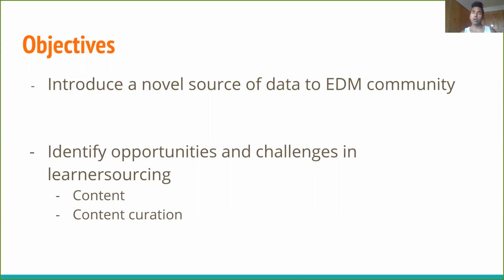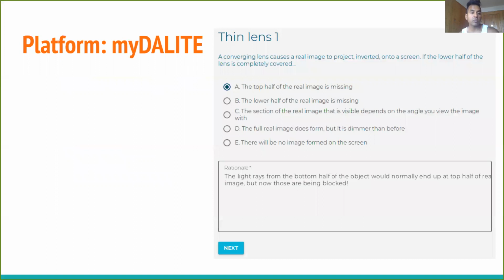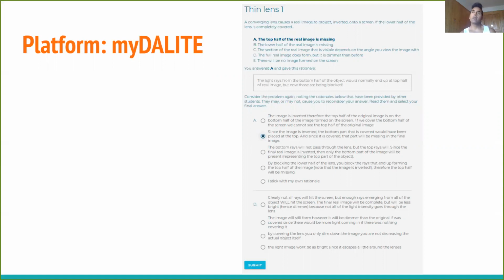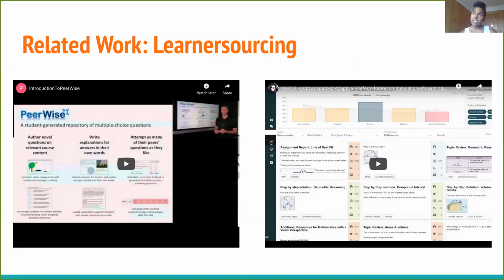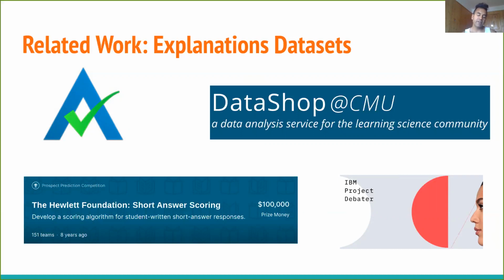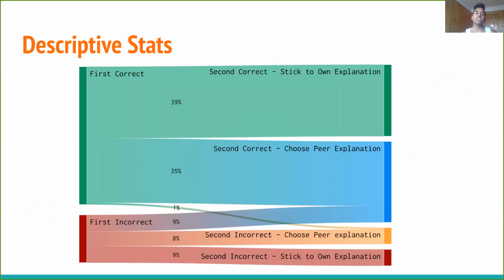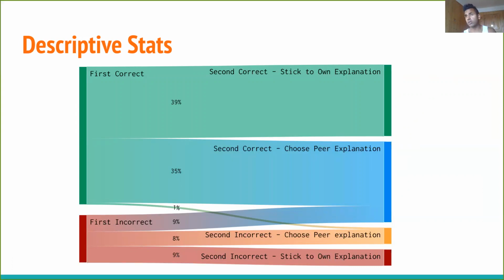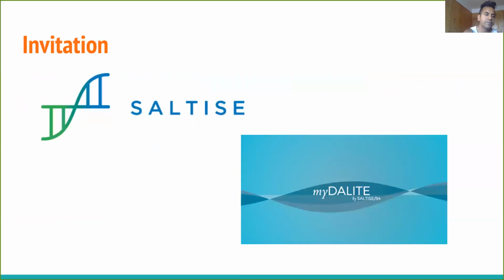Dataset of Learnersourced Explanations from an Online Peer Instruction Environment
Presentation for 2020 Educational Data Mining conference